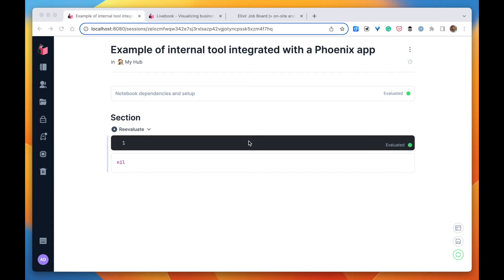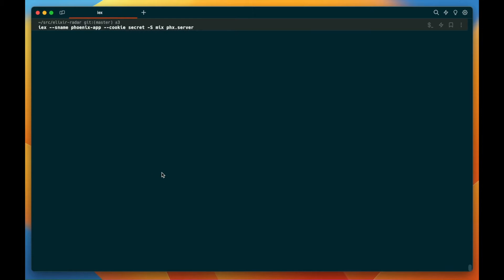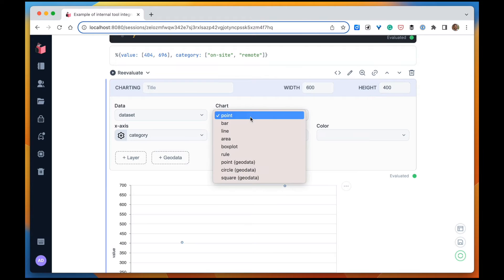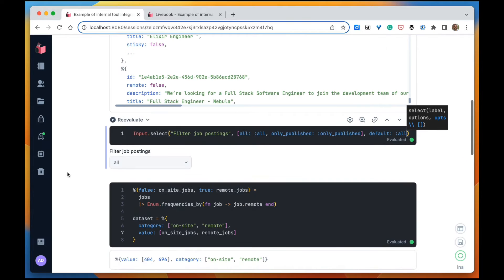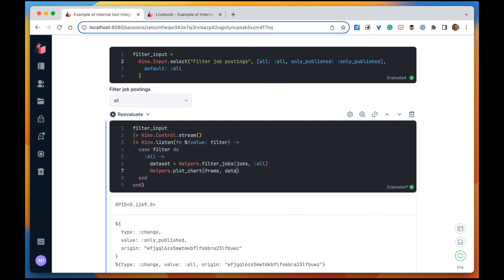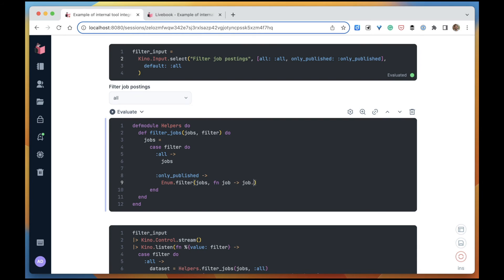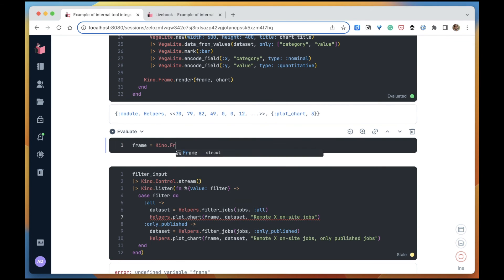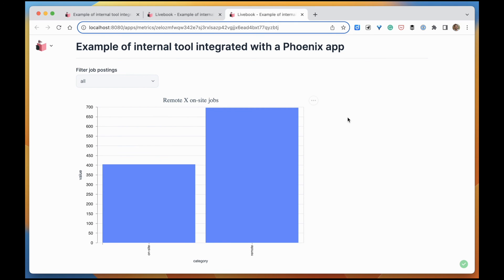How to connect Livebook to a Phoenix app to build an internal tool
How to use the Remote Execution Smart cell to connect a Livebook notebook to a Phoenix app to build an internal tool.

Our internal tool example will get data from a Phoenix app, display a chart with those metrics, and will be shared as an interactive Livebook app.